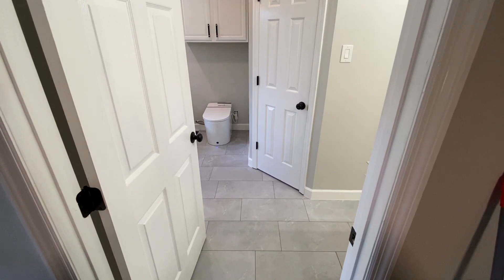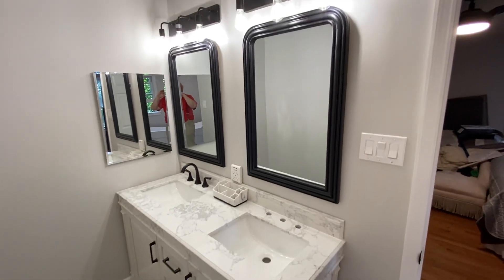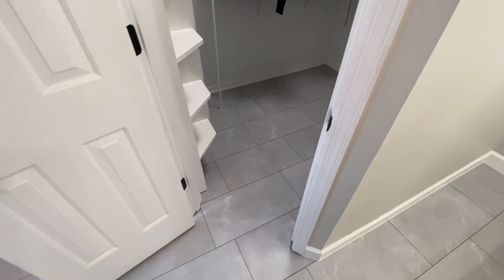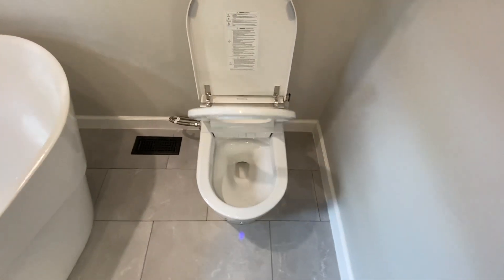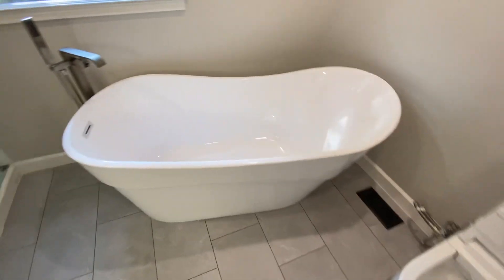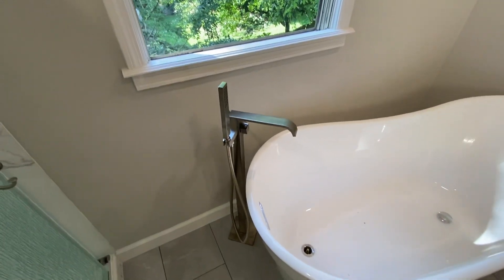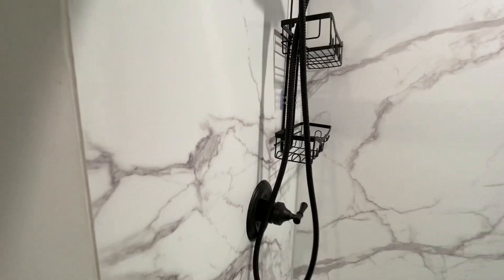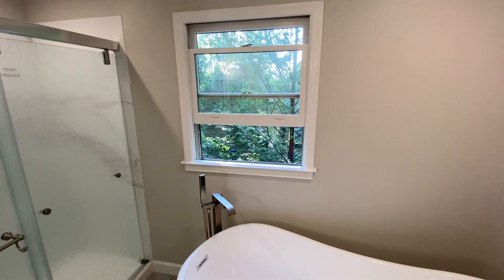Master Bathroom Renovation- Finally Completed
This is the completion of our Master Bathroom Renovation Project.  The project involved gutting the old bathroom, and installing a new wall, new plumbing, walk-in shower, stand alone tub, bidet, vanity and flooring.  This was a major project and was all done self help.